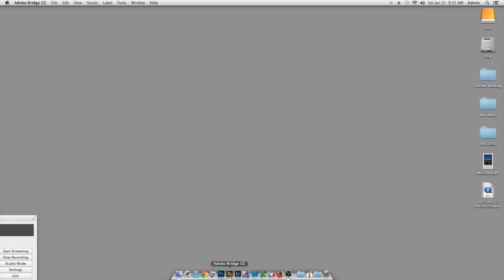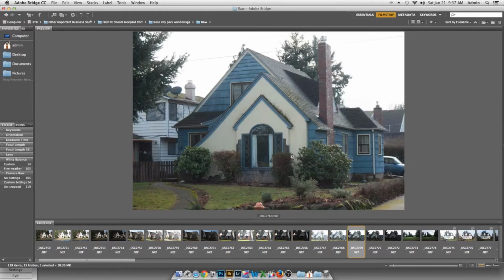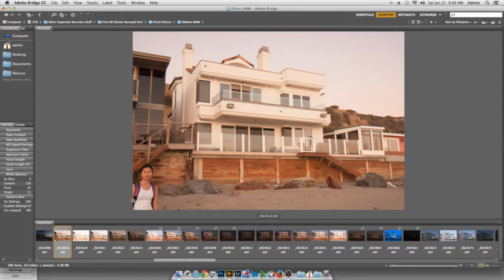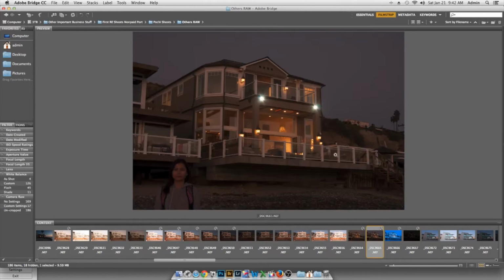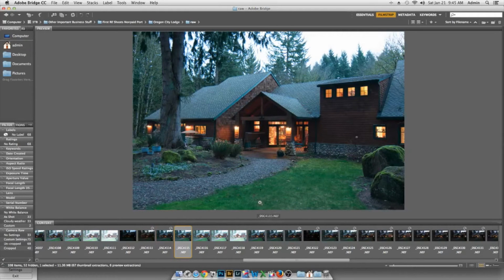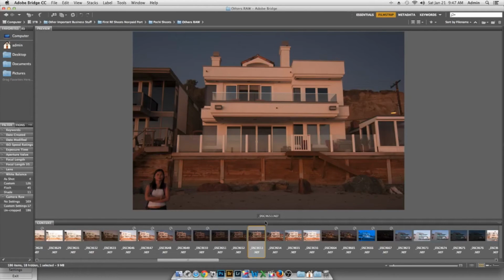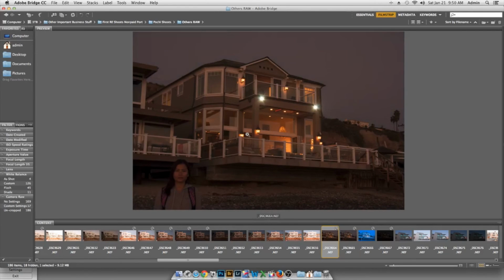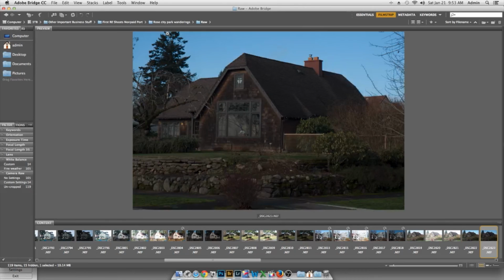Real Estate Photography Tutorial for Beginners: How To Get An Exteriors Portfolio